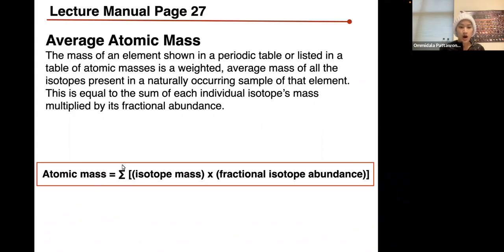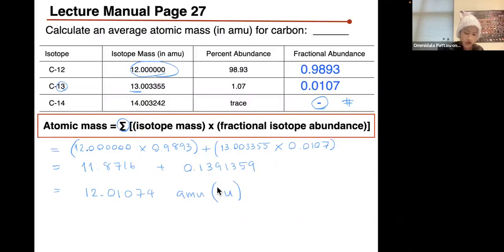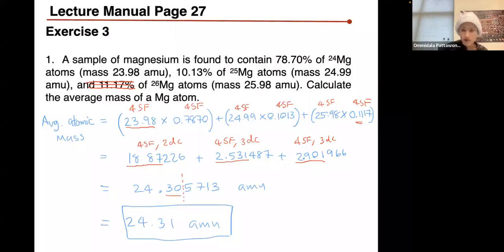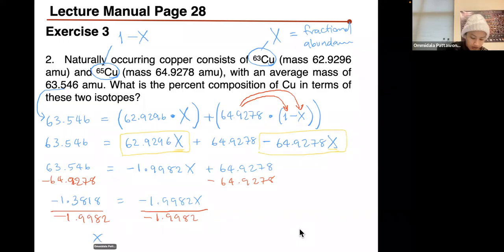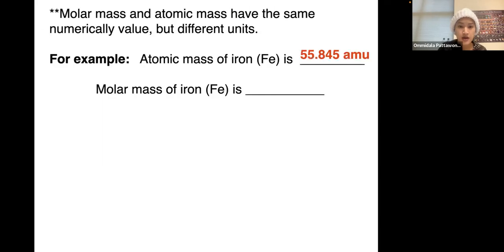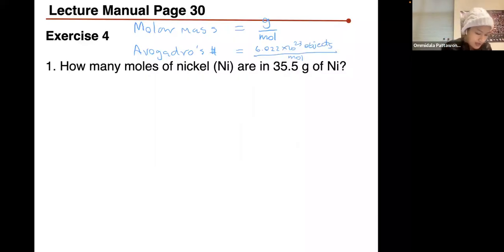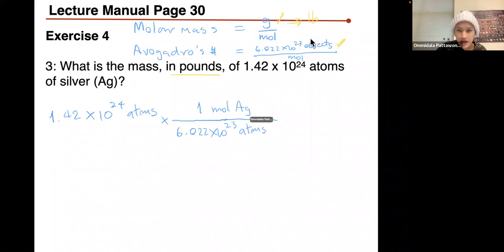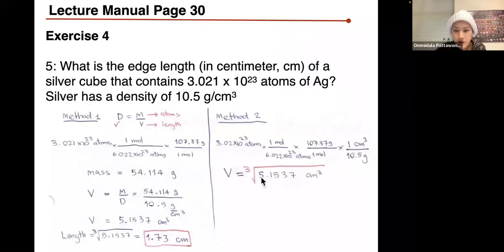CH 121 Lecture Video 2.1-2.2 Part 2